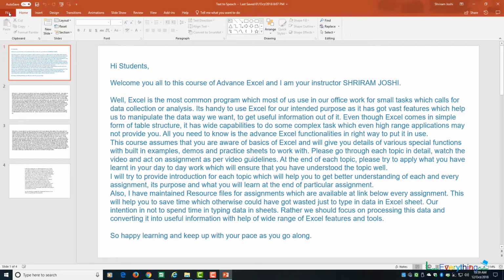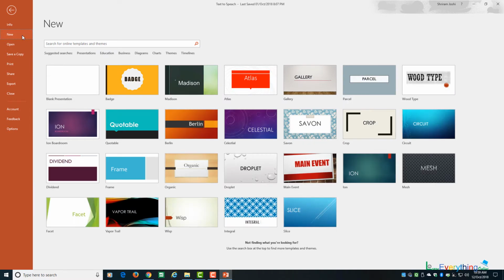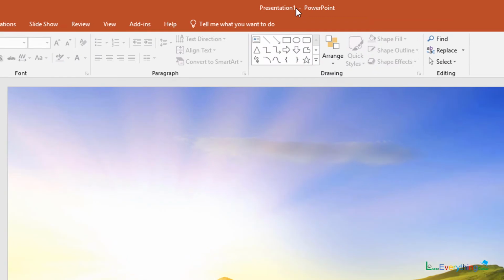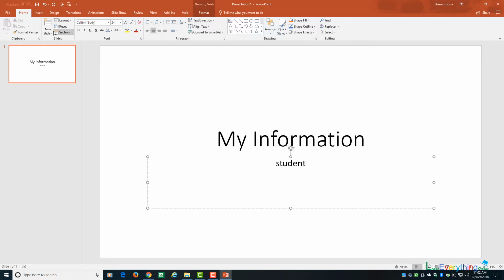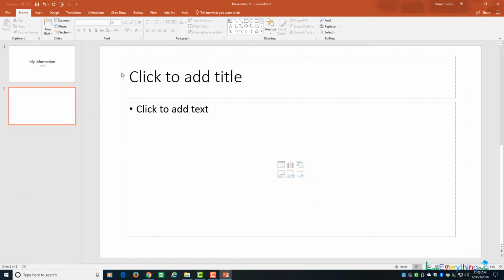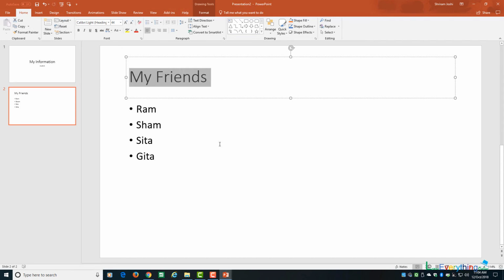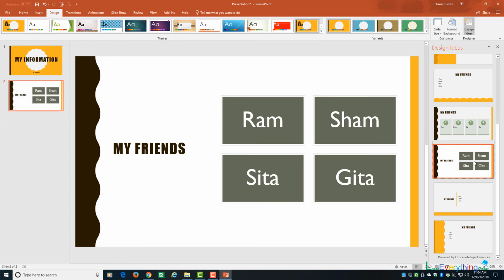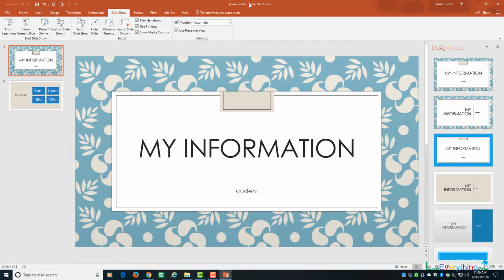MS Office 365 | Office 365 training | - Chapter 9 - MS PowerPoint: Introduction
Let us see a brief and easy introduction to MS PowerPoint. A very powerful tool to create intimidating presentations just by the clicks of your mouse!